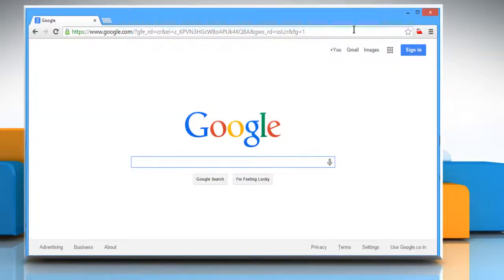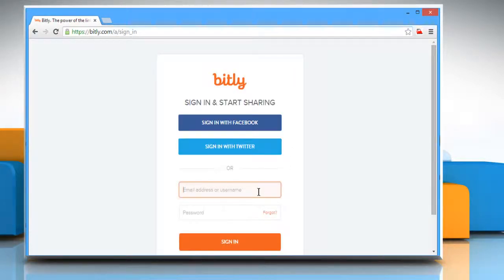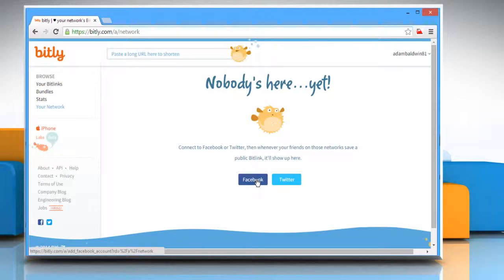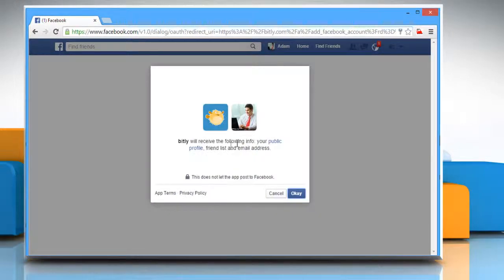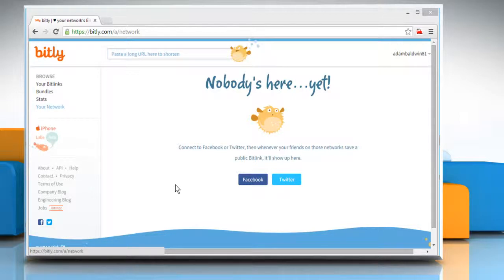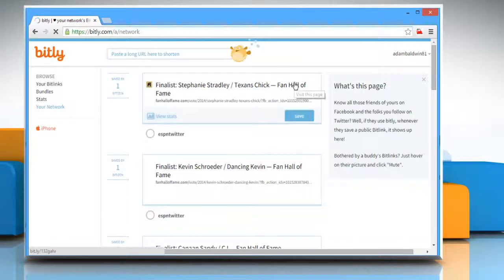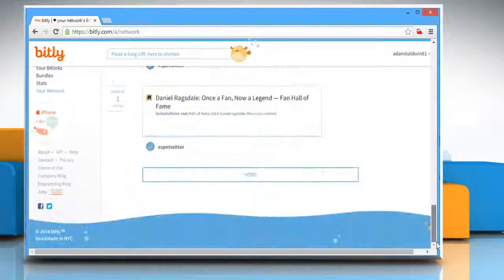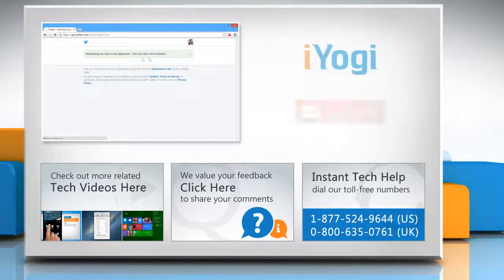How to connect Facebook® and Twitter® to Bitly :Tutorial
On connecting your Twitter® handle and Facebook® profile to Bitly, you can easily share your Bitly links to your social accounts. This video will show you simple steps to connect Facebook® and Twitter® account to Bitly.